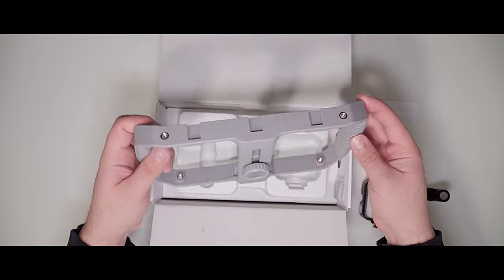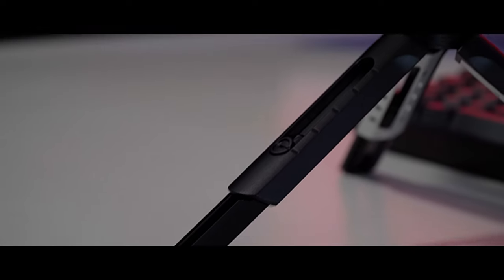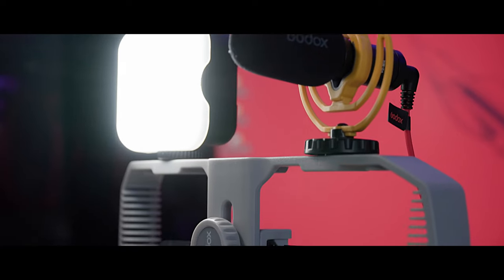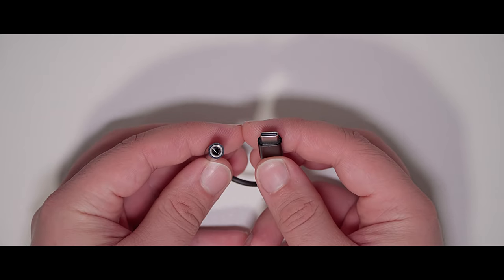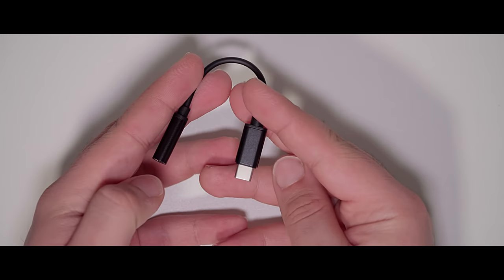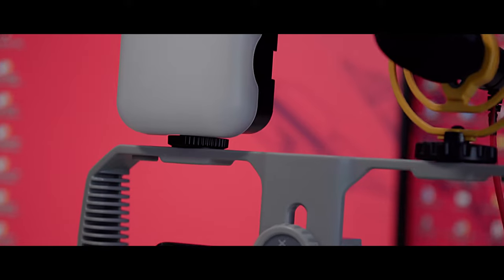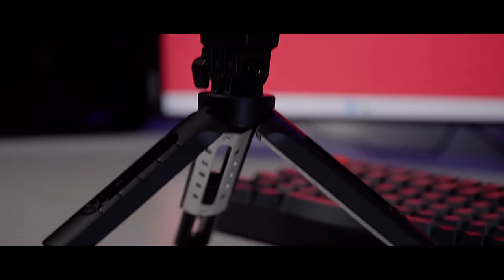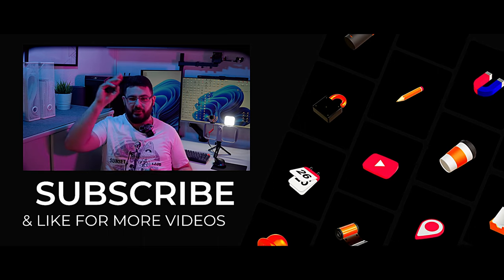Godox VK1 Review – Is this the best VLOG Kit?!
Welcome to my review and test video of the Godox VK1 VLOG Kit. Let’s check, whether the Godox VK1 is really that good!

Many thanks to @GODOXGlobal @GodoxAudio  for sending me out the Godox VK1 for testing. Of course, this won’t effect my opinion and experience about it in neither way.

In the box, we get the VK1, a Godox LED 6R Video Light, an external Mic with a deadcat and pop filter, a bag, and an extendable mini tripod.

The included video light Godox 6R is really awesome! It has so many FX modes like police car, candle or just simply white. You can also setup the color temperature and the brightness. There’s a power switch, which is easy to use compared to my own Andoer Video Light.

Watch the video to learn more about this product.

Godox VK1-UC (USB C)

Godox VK1-LT (Lightning)

💶 𝗣𝗥𝗜𝗖𝗘
The Price and course may vary.
~ 99€

🎫 𝗖𝗛𝗔𝗣𝗧𝗘𝗥𝗦
0:00 Intro
0:12 Sponsoring
0:22 Unboxing
0:46 First Impressions
3:22 Compatibility
3:59 VLOGING
6:43 Conclusion